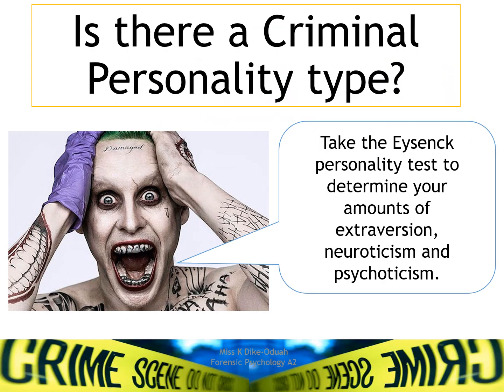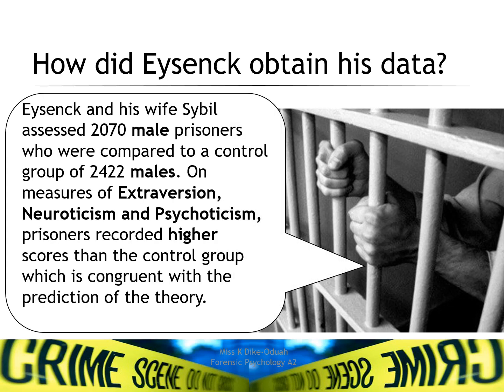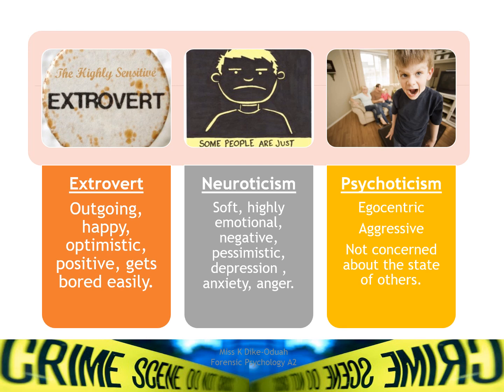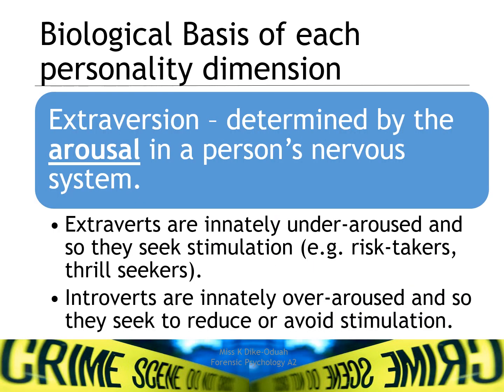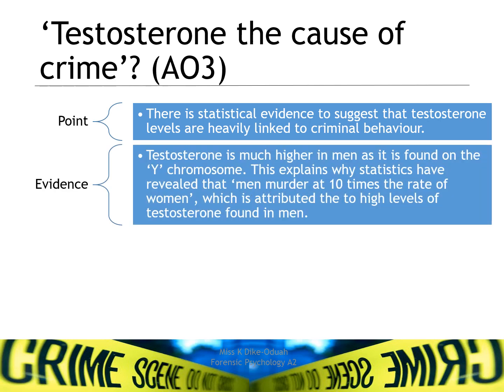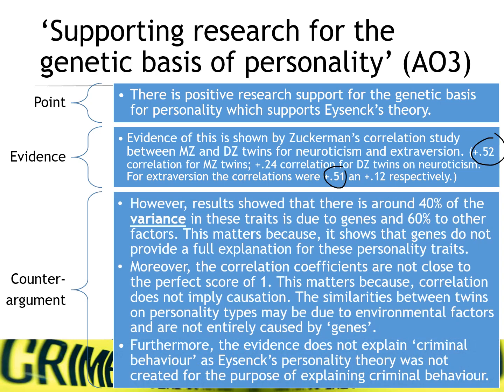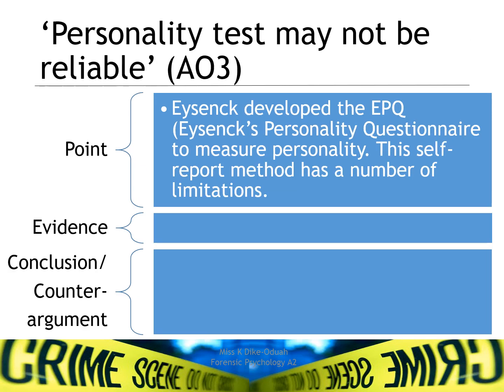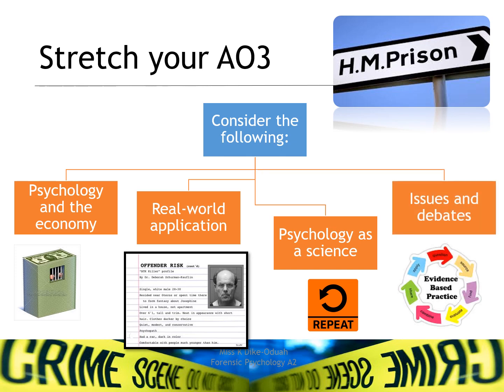Eysenck's Criminal Personality Theory (Explanations of Offending Behaviour)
Lesson on Forensic Psychology for AQA Paper 3
Explanations of offending behaviour: Eysenck's Criminal Personality Theory

Use this video as a tool to revise/recap on this topic area.

Eysenck’s Personality Inventory (EPI):
Link to a condensed EPI that I print and give to my students to complete

I'm hoping to share more videos for my students and others who enjoy my explanations of topics in psychology!

Remember that you can do all things through Christ who strengthens you. He has given you a beautiful mind, graced you with intelligence and wisdom. God bless you and keep you!